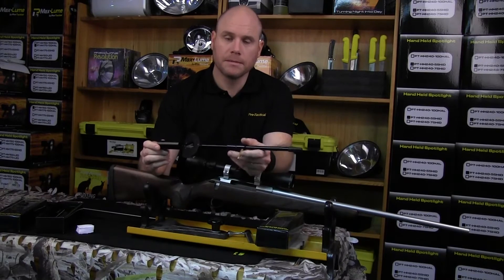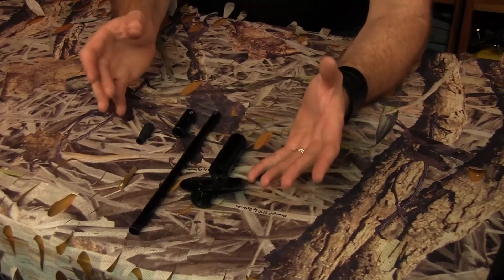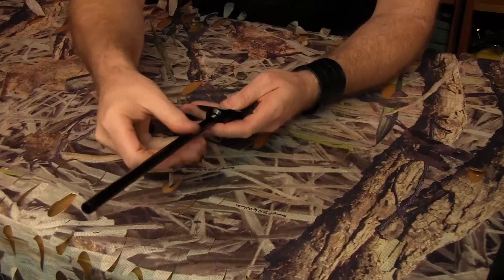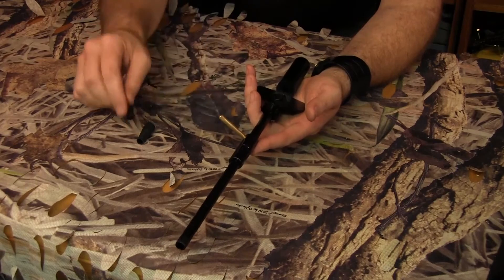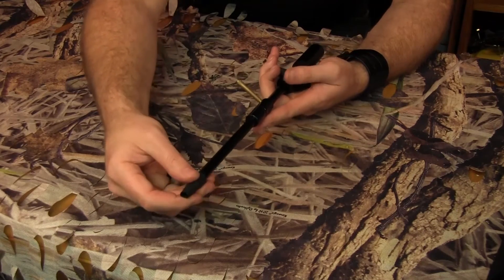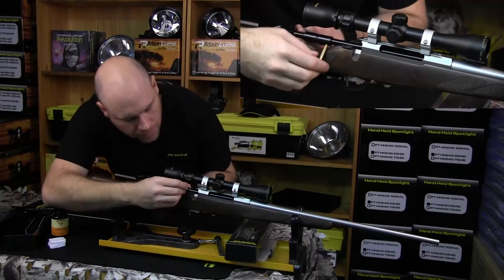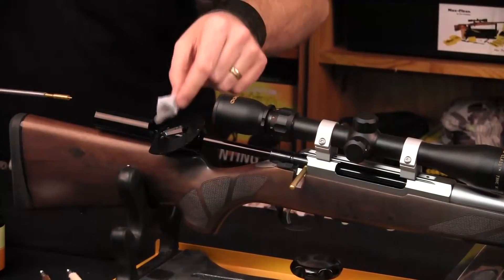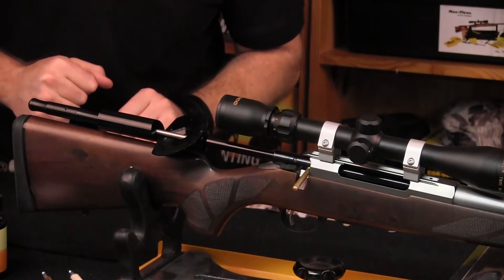Pro-Tactical How to's - Max-Clean Ultimate Bore Guide Assembly & Use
A quick introduction & explanation of the Pro-Tactical  Max-Clean Ultimate Bore Guide.
SRC-04 - Max-Clean Ultimate Bore Guide - .26-.30 Calibres
SRC-05 - Max-Clean Ultimate Bore Guide - .17-.25 Calibres